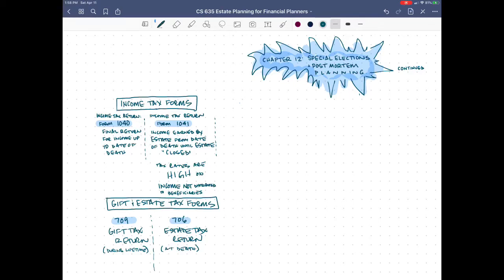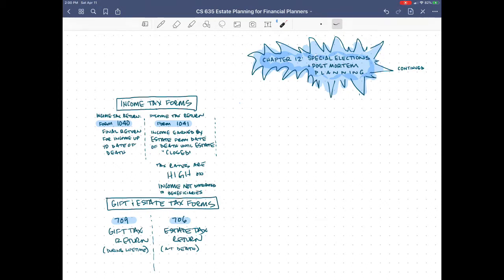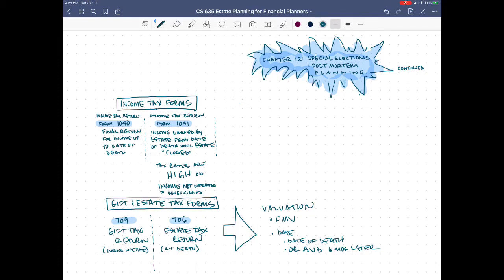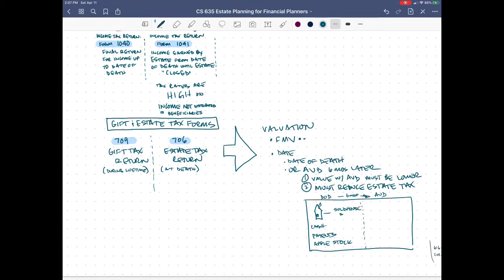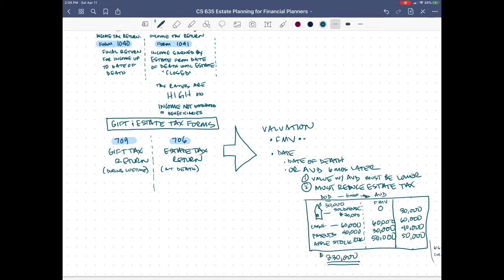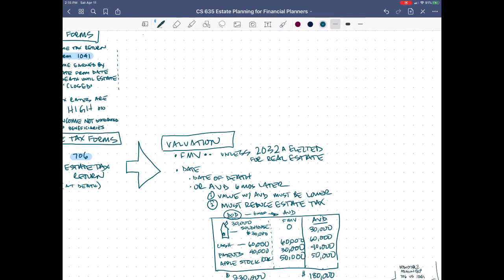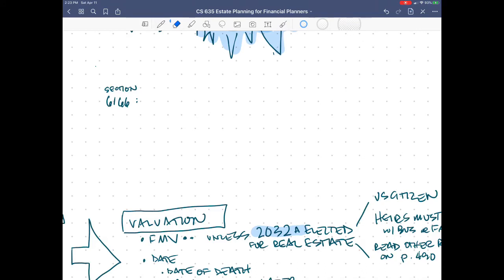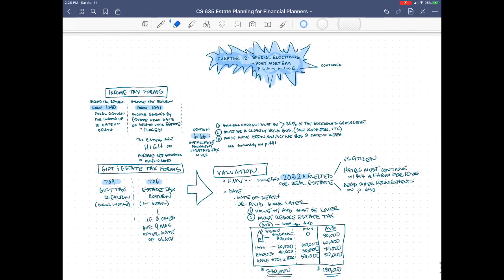Income and Estate Tax Forms and Special Elections